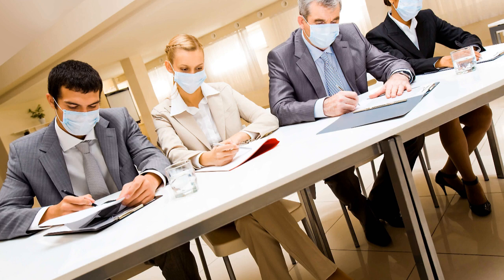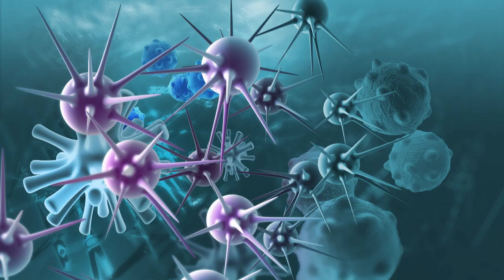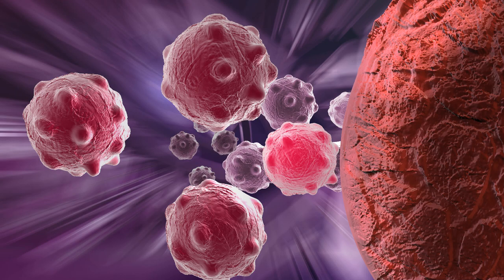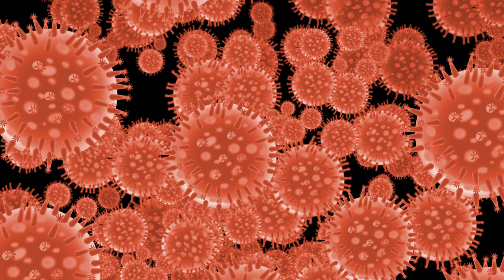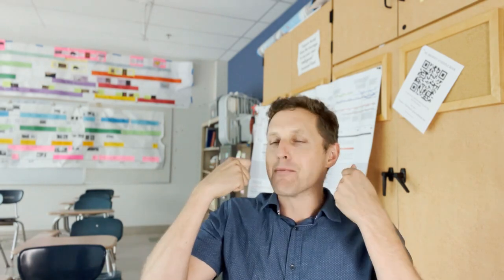covid lock down documentary newton South High School